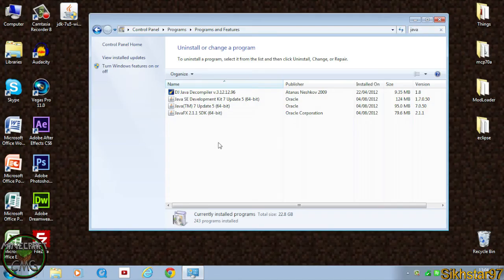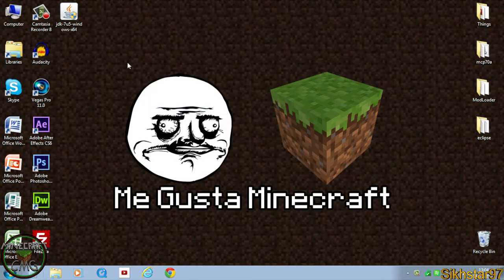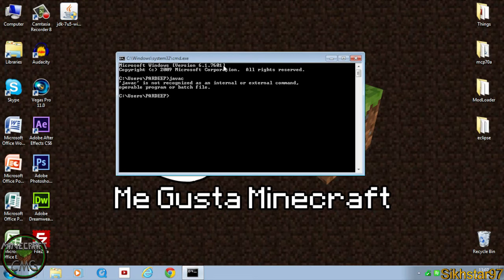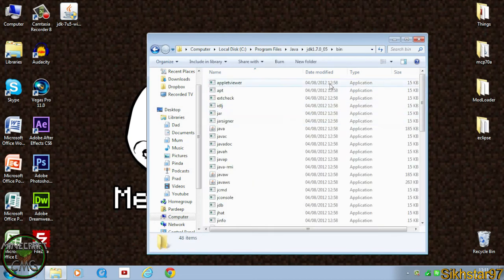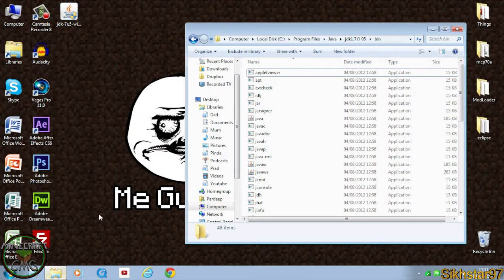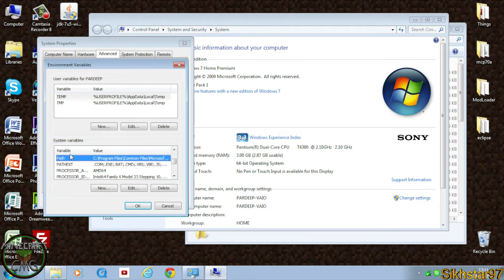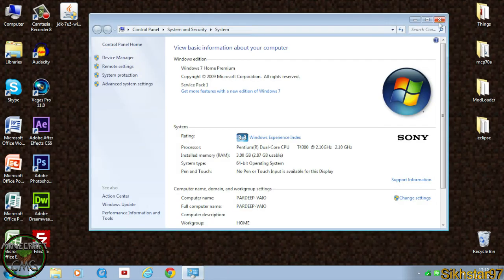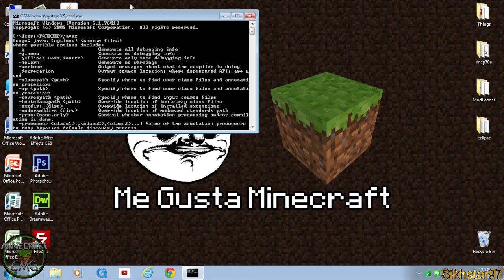Minecraft Complete Modding Guide - #1 Part 2/4 ~ Setting Up MCP With Minecraft (JDK)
isode 1 Part 2. I show you how to setup Java JDK.